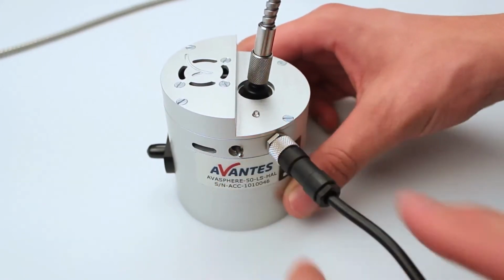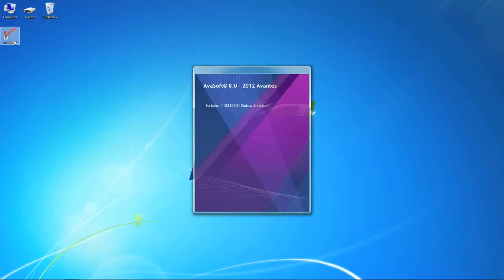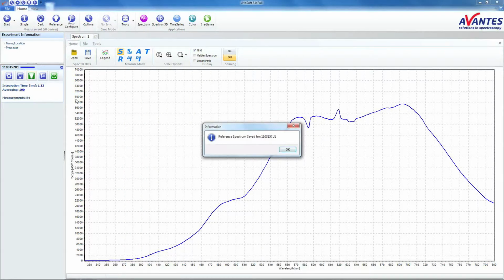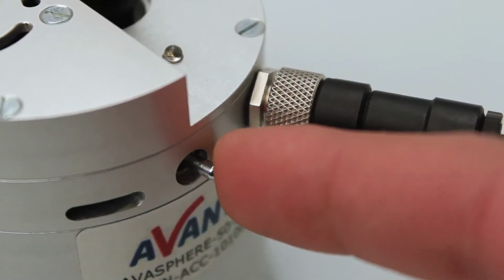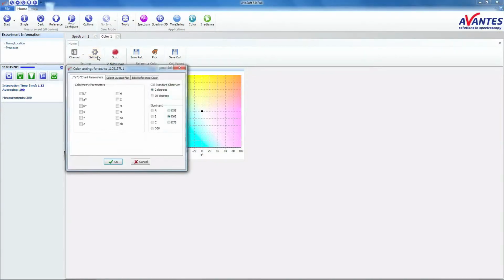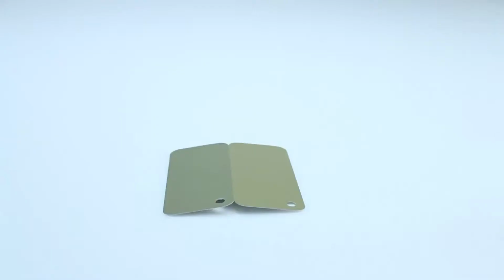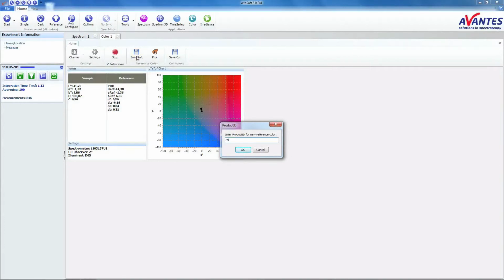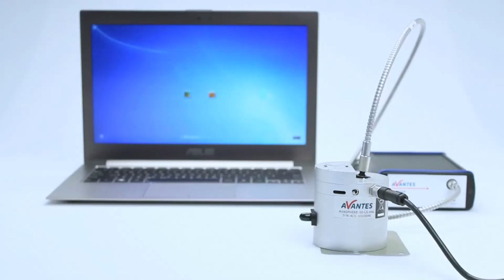Avantes - How to do a Color measurement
An easy to use explanation on how to do a color measurement using AvaSoft 8.